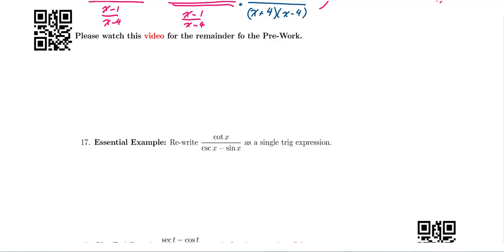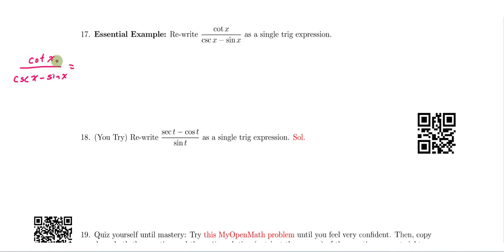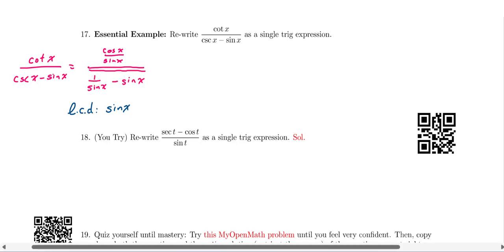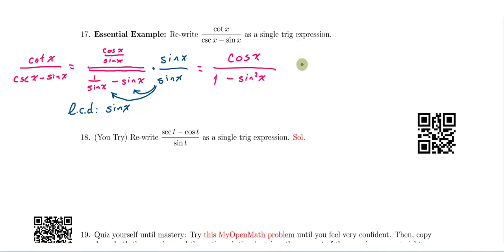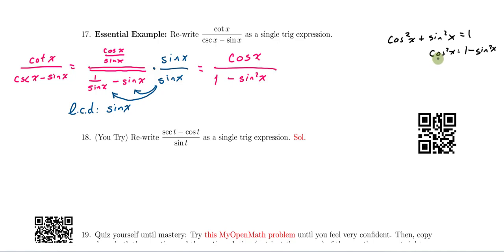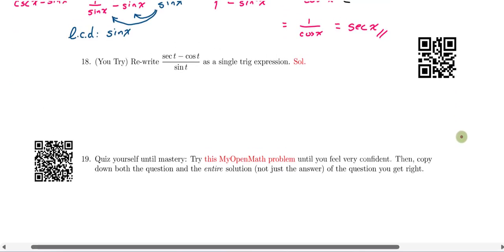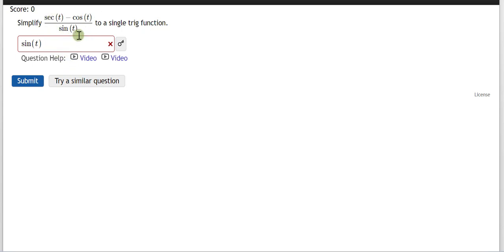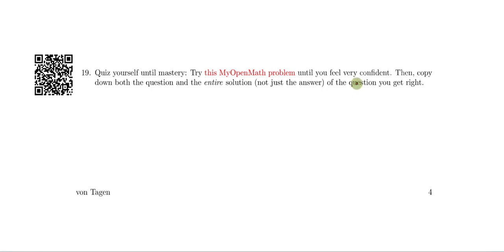Simplifying complex trig expressions